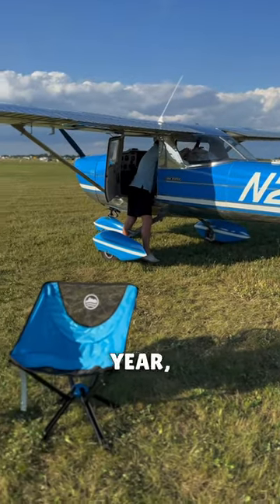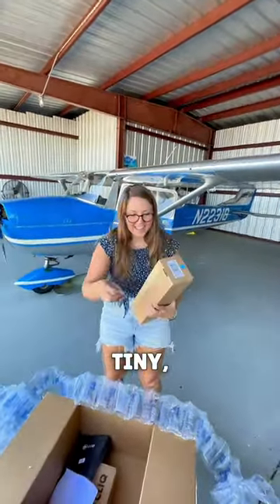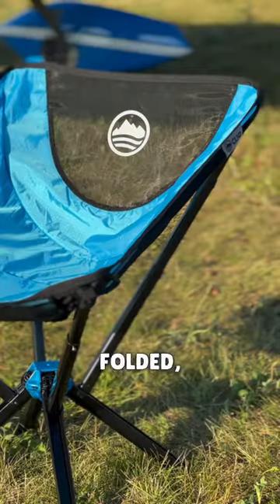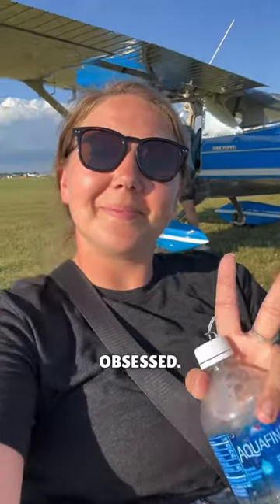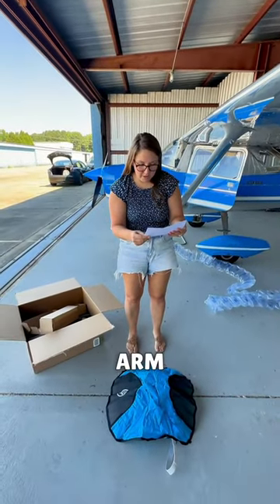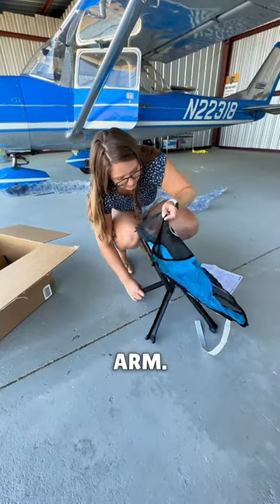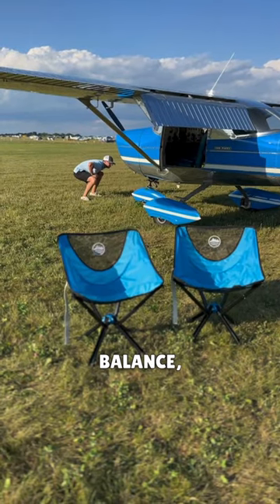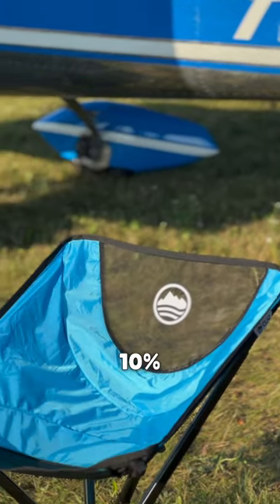We 💙 Cliq chairs! Use FLYMETOTHEFUN10 for 10% off!